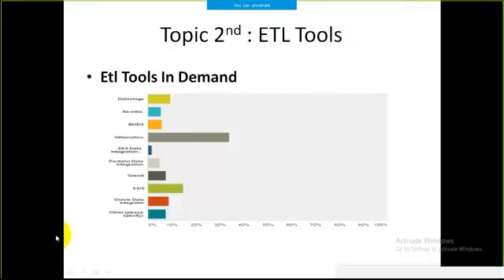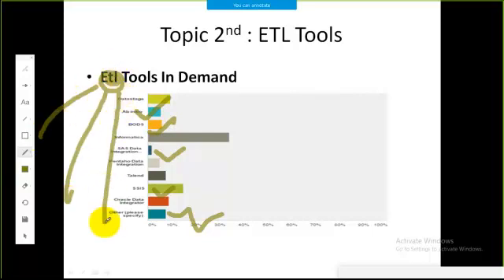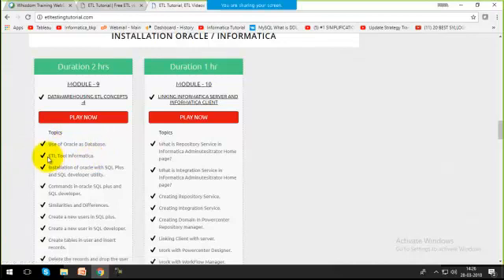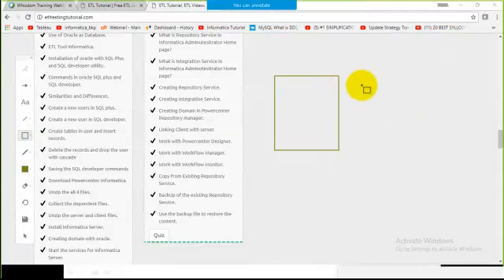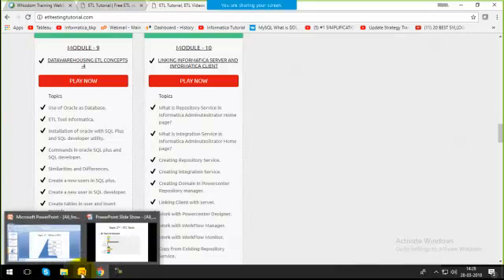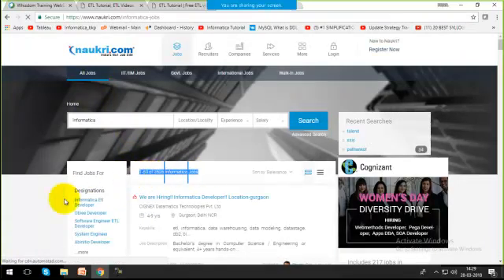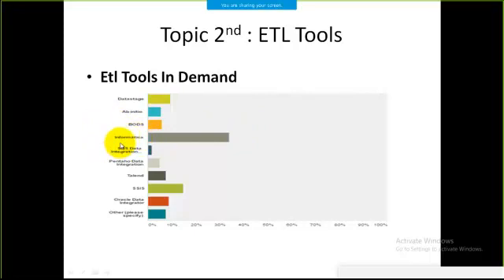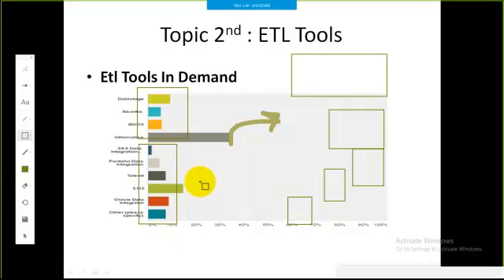All ETL Tools.